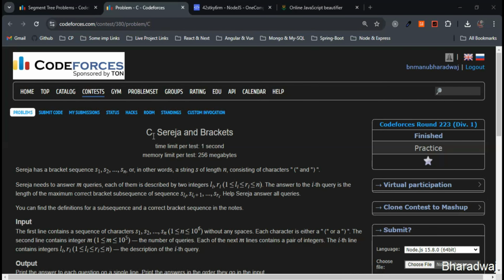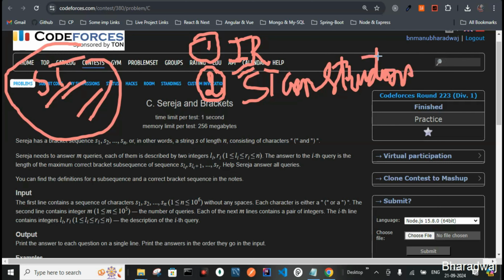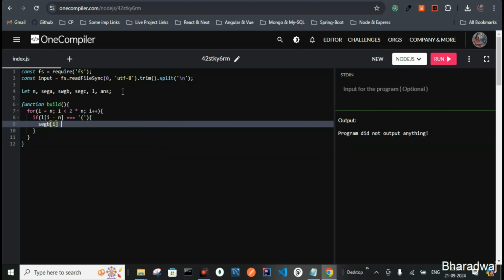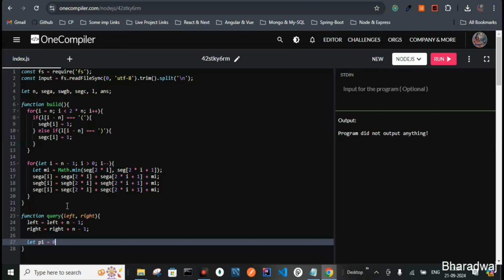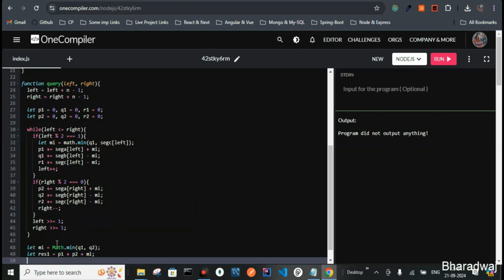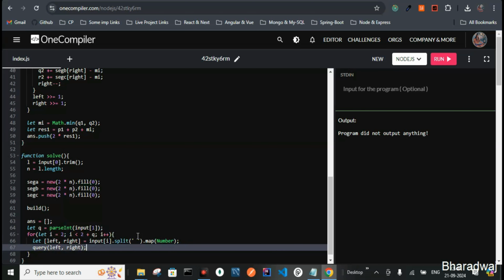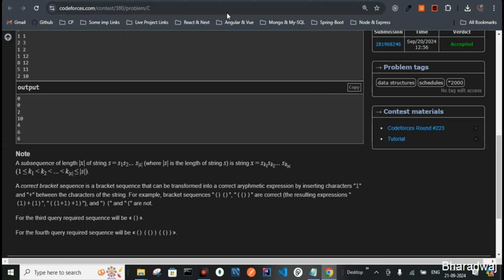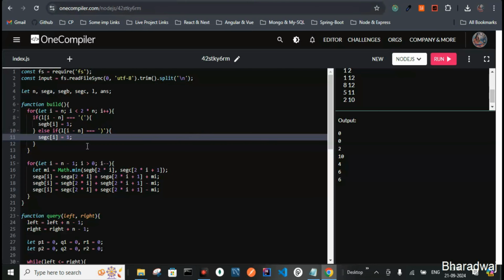CODEFORCES 2. C. Sereja and Brackets (Codeforces Round 223 Div.1 Rated 2000) : JAVASCRIPT